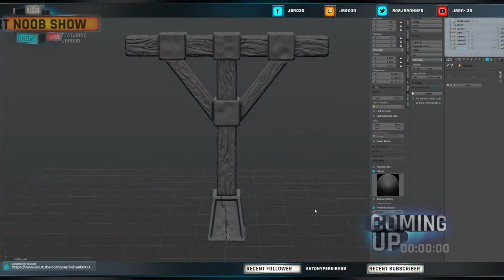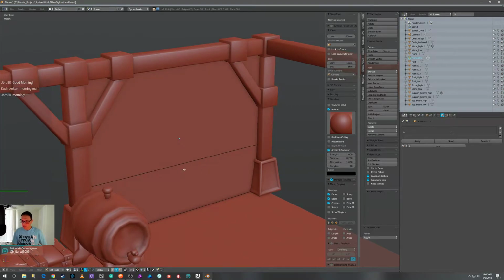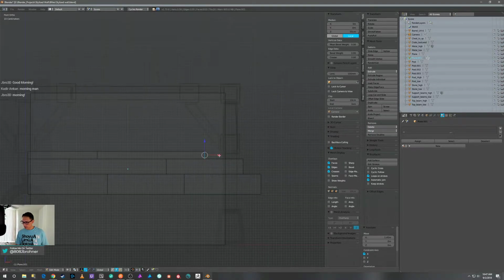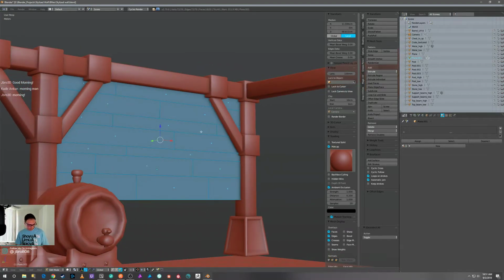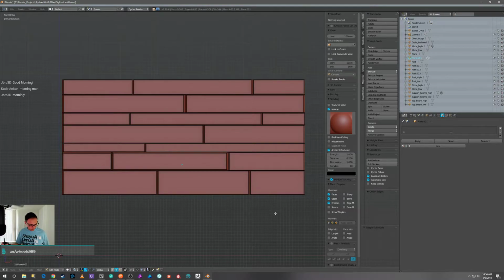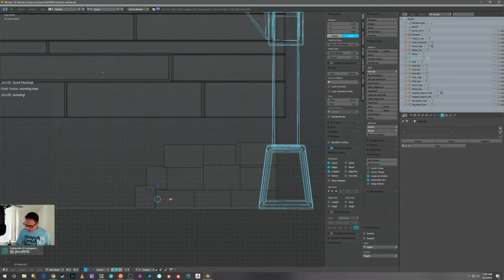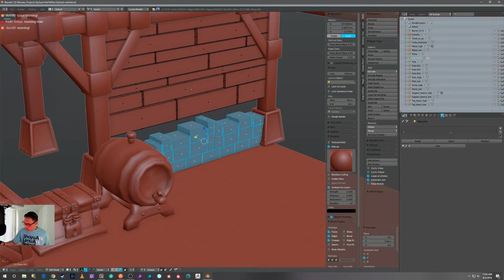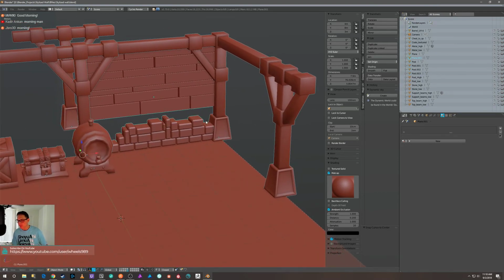Block out in Blender - Stylized Wall Part - 1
In this stream I'll be blocking out the base for a tiling wall texture in Blender and later take it into Zbrush for sculpting, and then into Marmoset Toolbag 3 for texture baking and finally we'll finish up in Substance Painter!